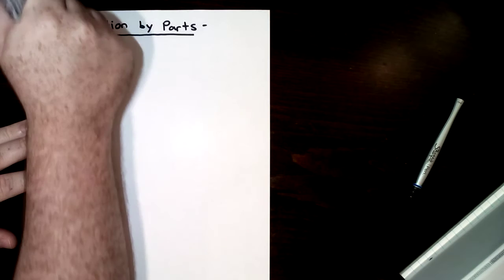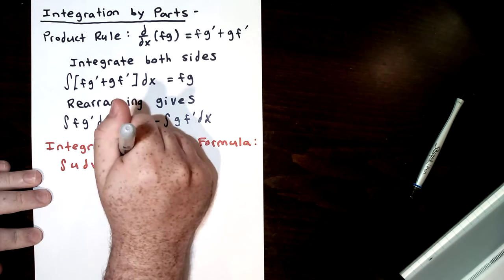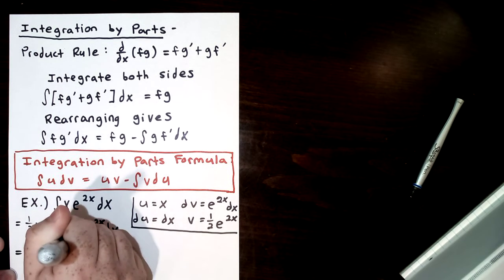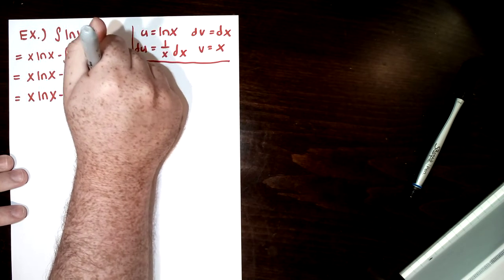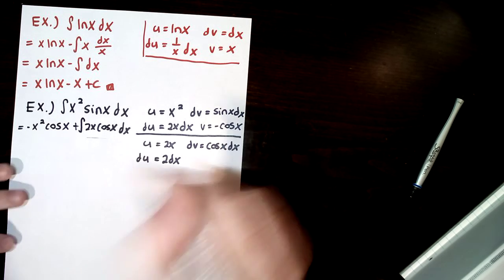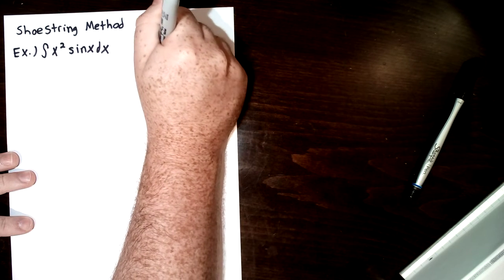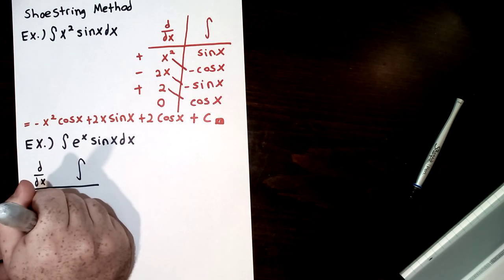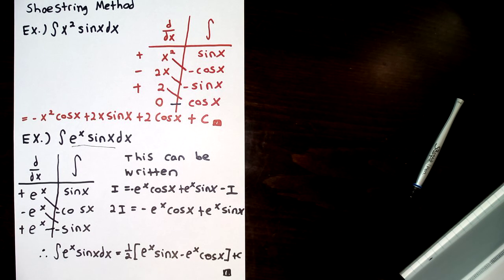Lecture R1 - Integration by Parts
This video introduces integration by parts as a consequence of the product rule for derivatives. The "shoestring" method for rapid integration by parts is also discussed.